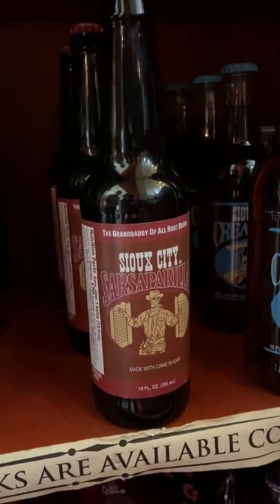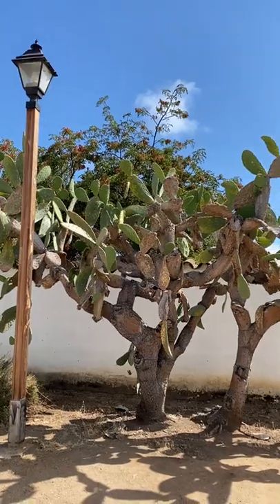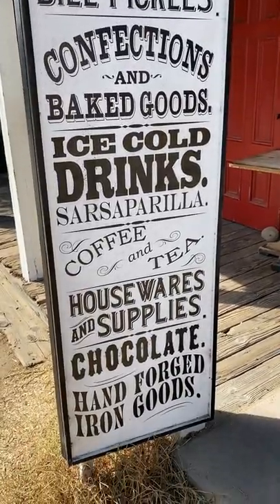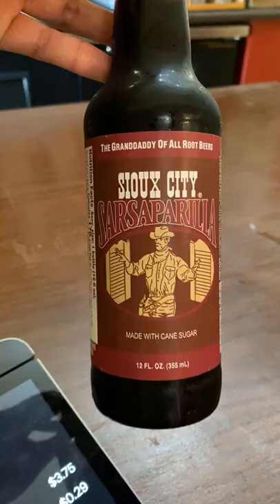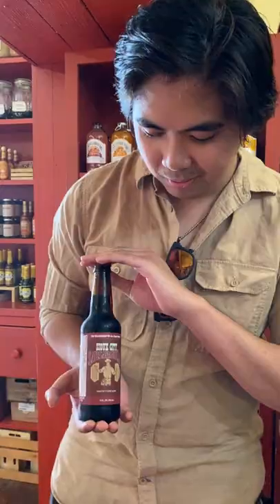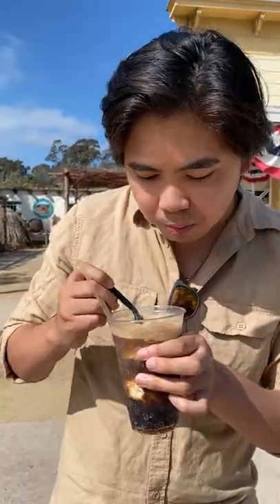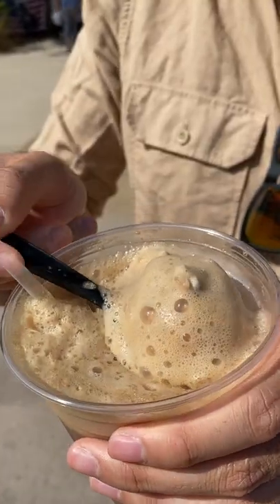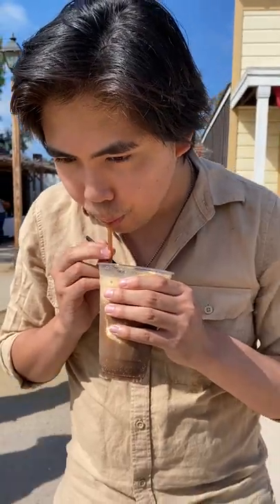Root Beer vs Sarsaparilla